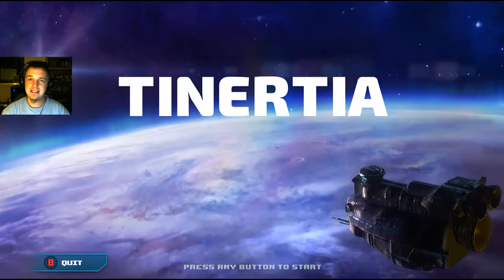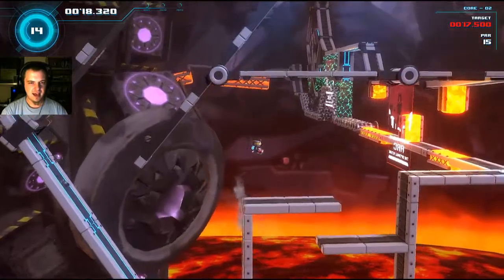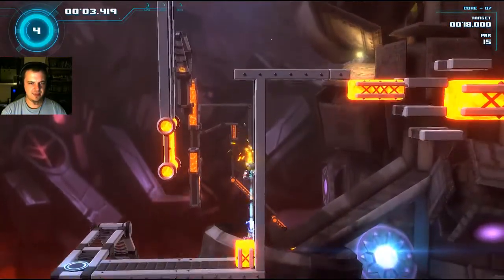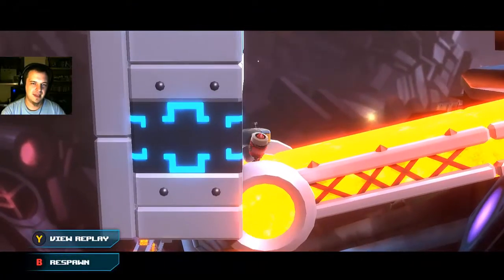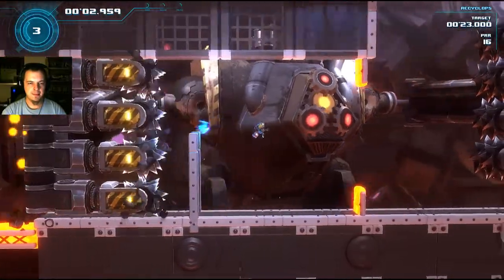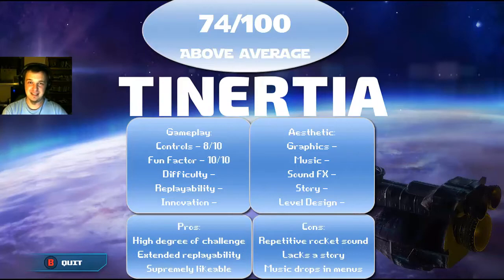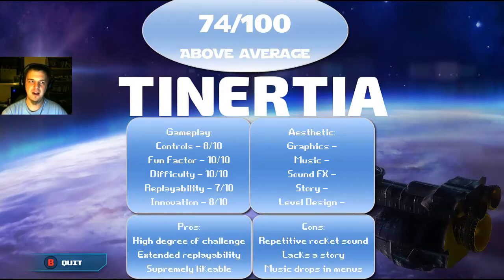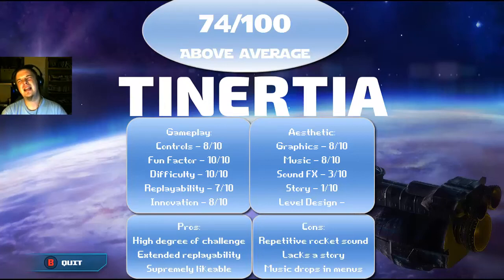Tinertia Review : Rocketjumping, Speedrunning, Airdashing Gameplay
In this "Let's Review of Tinertia we take a brief trip through the first world and fight the Recyclops boss. At the end there is a Tinertia review with score breakdowns.

Tinertia is as deep as you feel like making it. A Tinertia speedrun won't be accomplished your first time around. Tinertia has a multitude of tips and tricks which must be mastered to succeed.

Lets play Tinertia, Tinertia review, Tinertia speedrun, Tinertia part 1, Tinertia gameplay, Tinertia level 1, Tinertia Core speedrun by Brandon Dayton

Text Tinertia review coming soon!

Hardcore Platformer, No Jump Button! Escape an abandoned planet run by a twisted AI called the ARC. Rocket-jump your way through 80 devious levels and 8 epic Bosses.

Hardcore Platformer. No Jump Button!
Tinertia is a hardcore platformer without a jump button. You can shoot rockets in any direction. Shoot at your feet to rocket-jump upwards or shoot to the side to gain speed. Shoot anywhere, all the time, infinite ammo for the win!

Escape the ARC
You play as Weldon a small robot who’s stranded on an abandoned planet. The planet is run by a devious AI called the ARC and it doesn’t take kindly to visitors. Use your rocket-jumping to overcome deadly obstacles, escape robot bosses, and find your way off the planet.

No Speed Limit
Tinertia is all about physics. Master the controls to manipulate your momentum and go fast! There’s no speed limit, your movement is only limited by your skill.

It’s Hard!
You might die... Repeatedly. But then you’ll master the controls, like a baus.

Features
8 Unique Environments
8 Robo-Bosses
80+ Challenging Levels
Speed Run and Rocket Challenges
YOLO Challenge
Unlockable Skins
Leaderboards and Replay System

Controller Support
Keyboard & Mouse
PlayStation DualShock 4
PlayStation DualShock 3
Xbox 360
Logitech F310

Status
We've launched Early Access with the first 4 Worlds and Bosses. Check it out! We'll be updating the game periodically with new levels, features, and bug fixes. Final release is scheduled for early 2015.

Tinertia is an incredibly fun and challenging platformer with no jump button. The rocket jump controls are easy to pick up, but tricky to master. Once you get the hang of the controls, there is nothing more satisfying the doing a "Speed-Run" and beating all your friends best times. Check out Twitch & YouTube for some great gameplay videos. Definitely a fun game with excellent graphics. Absolutely worth the money! I got to watch some great footage of Tinertia at PAX East at the Twitch booth. This game is an absolute must-have if you love challenging platformers like Super Meat Boy. -snowman

Surrounded by the metal wastelands of the planet Tinertia you assume the role of a small and scrappy little robot alone and stranded at the Core, armed with nothing but your trusty self-propelling rocket launcher. Only the watchful eye of the rogue A.I. known as A.R.C and his recycled minions stand inbetween you and your freedom. Tinertia features a simple, effective and intuitive Rocketjump oriented platforming mechanic utilizing only twin-stick controls and no jump button. The gameplay itself however is anything but simple pitting you against a harsh dystopic landscape of the most treacherous of hazards and its maze-like passages each protected by deranged titan-like bosses.

Tinertia is exceedingly easy to pick up and play, yet manages to be deceptively difficult enough to keep the most refined platformer fans retrying stages for hours before things really click and gravity-defying skills are fully employed. Remember the excitement of discovering rocket jumping in Quake or the aerial excitement of concussion maps from Team Fortress Classic? If you've ever wanted to see those concepts applied to another genre as badly as I did, this is the game for you.

Tinertia looks and sounds great, with some of slickest visuals around for a platfomer that are even more eye-popping in combination with the fluid and destructive physics filling your screen with bits of particles after each blast. The electronic and ambient soundtrack is also catchy and fits the scrapped metal planet and its aesthetics more than perfectly. Overall what you have is not only the most explosive and fast-paced action around for a platformer, but a complete package with all the audio and visual sugar-coating needed for an awesome experience. Even with Tinertia in Early Access it's a feature complete game that already includes all of the mechanics and solid gameplay. -CueZero